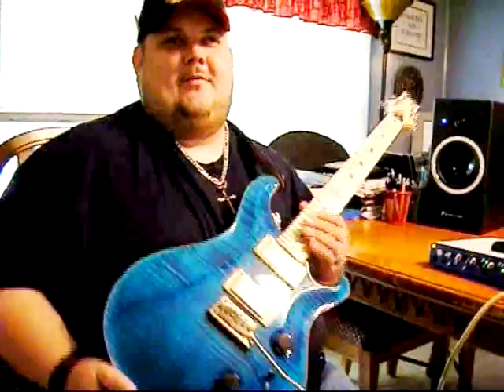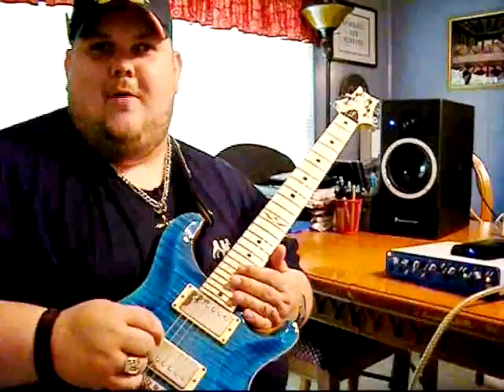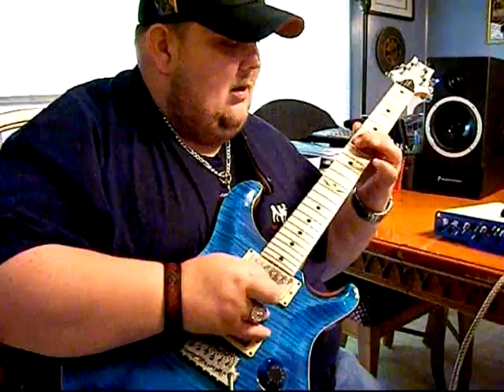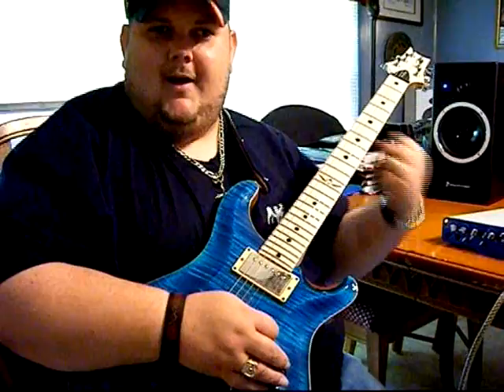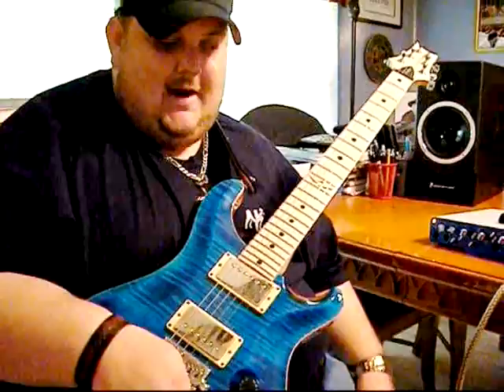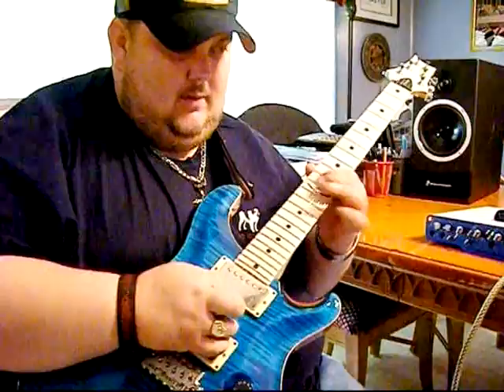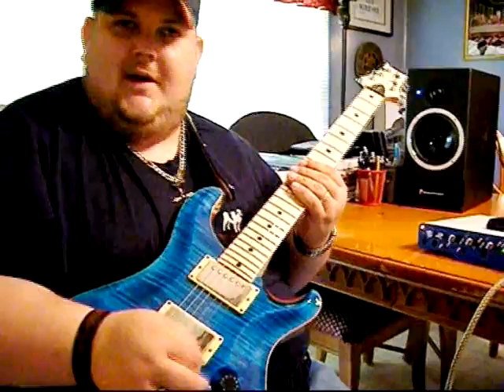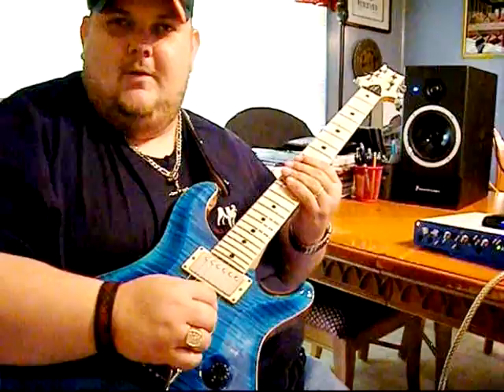Johnny Hiland - The Rock Track (Waves GTR Preset)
Nashville guitar superhero Johnny Hiland demonstrates his hot new hard rock preset for Waves GTR 3 amps and effects software.